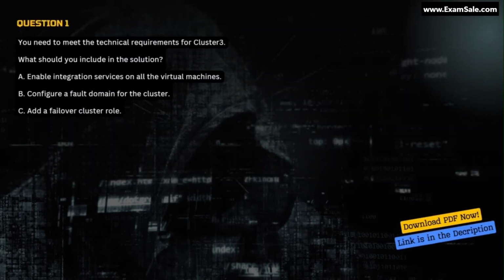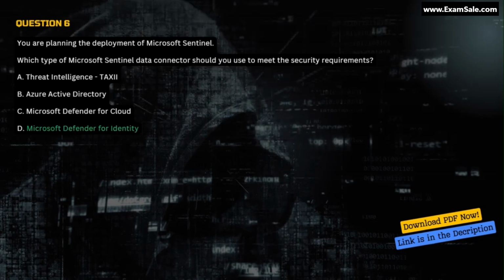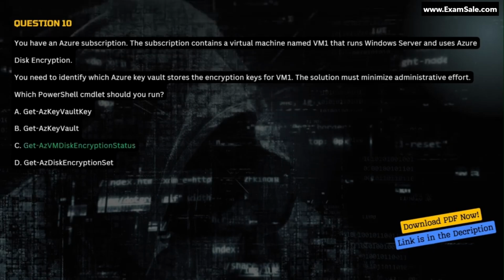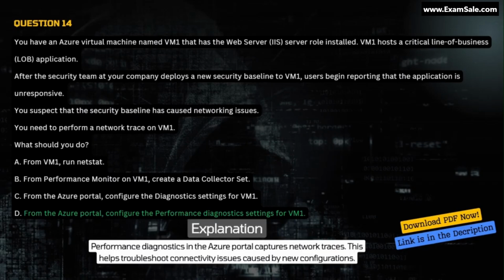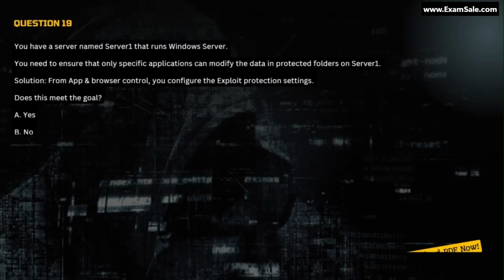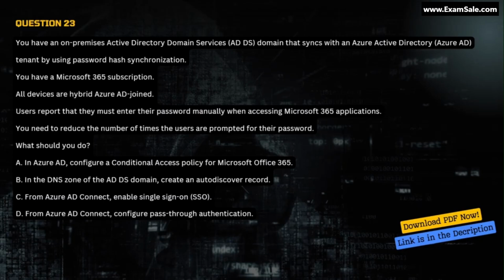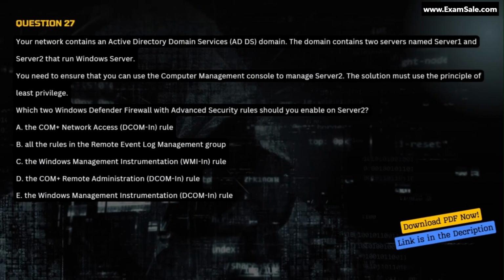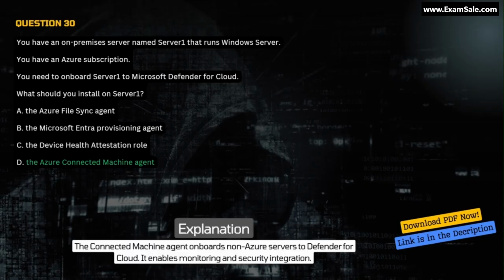🔥How I CRACKED AZ-801 in 6 Hours | Configuring Windows Server Hybrid Advanced Services | Free PDF🔥